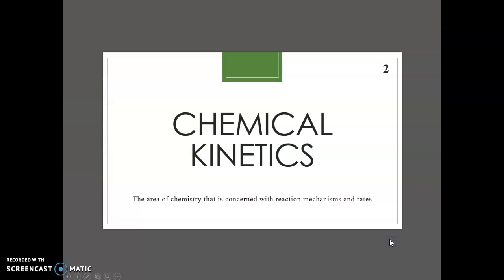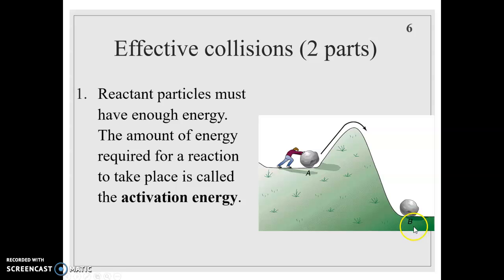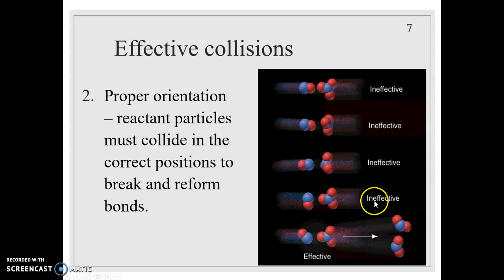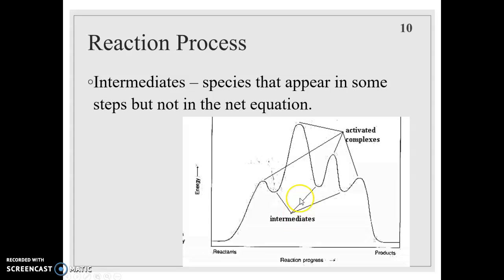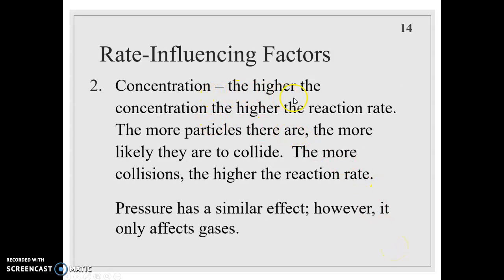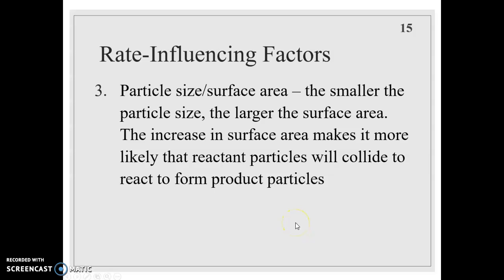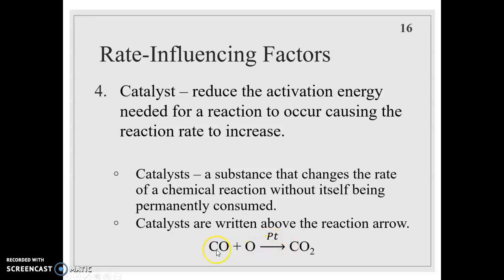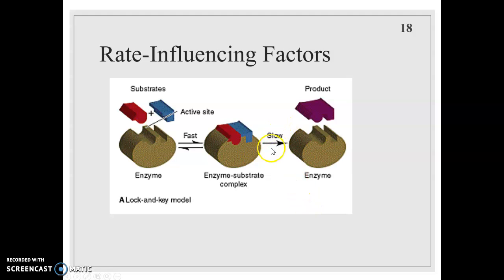Chemistry U12 Notes - Collision Theory (Kinetics)